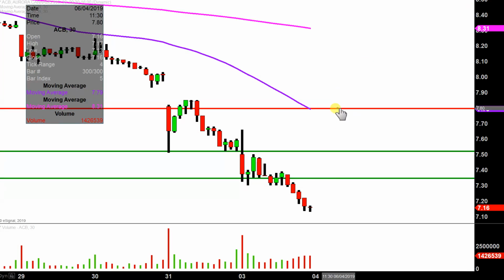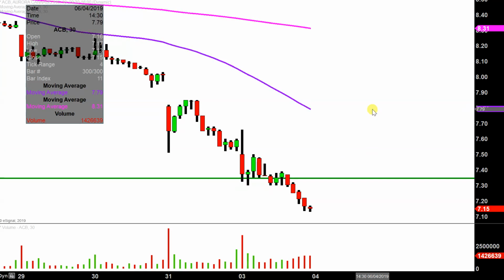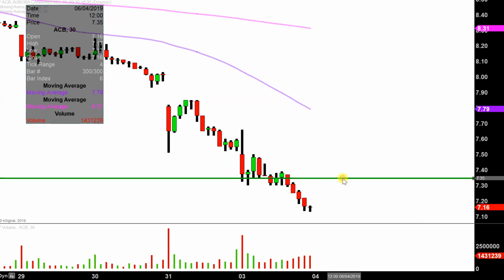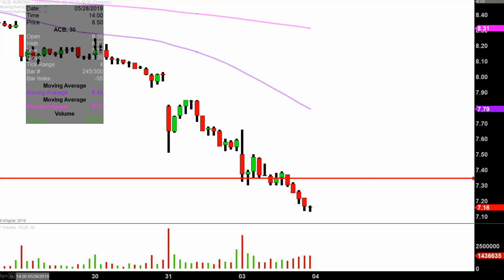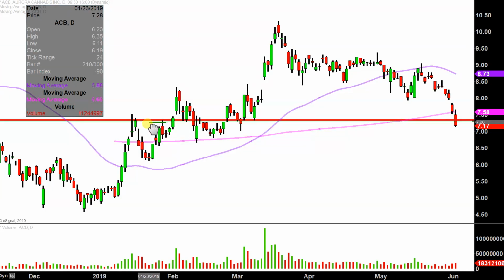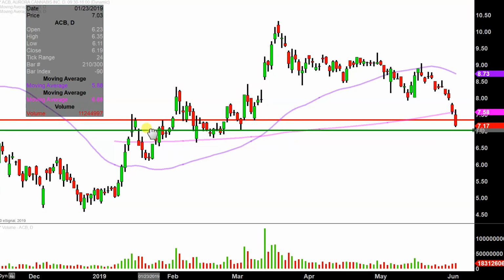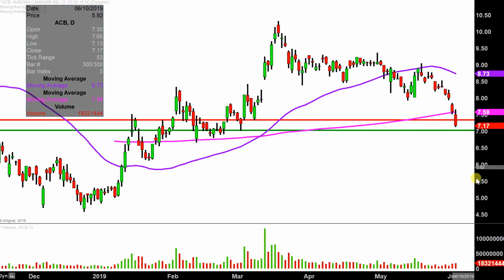Aurora Cannabis Inc. - ACB Stock Chart Technical Analysis for 06-03-2019